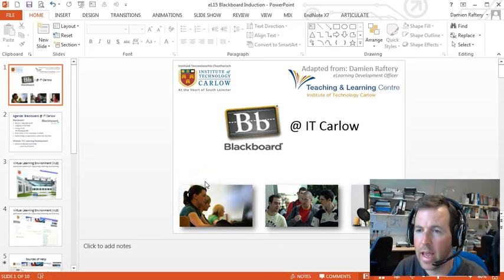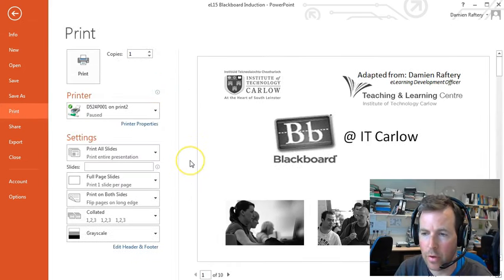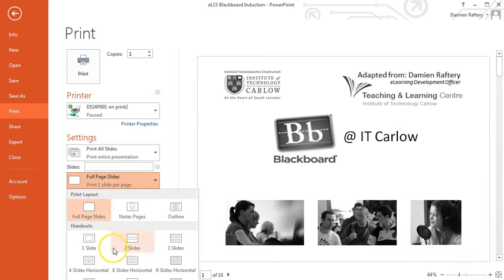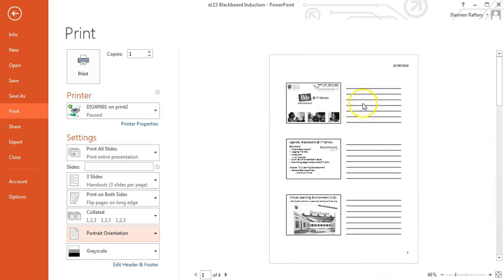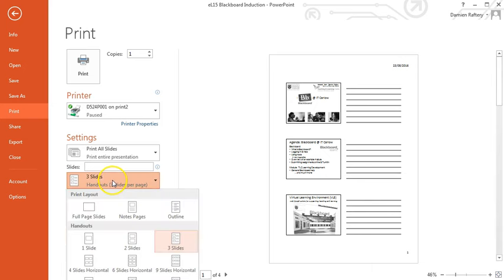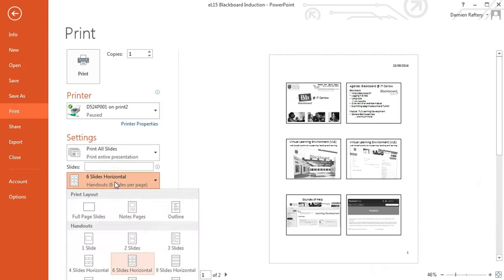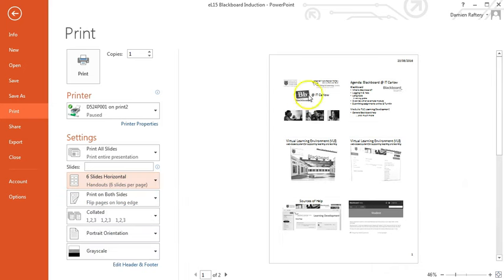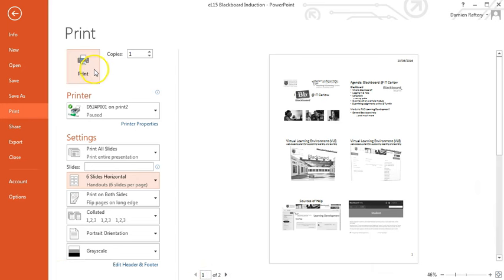How to Print PowerPoint Slides in Handout form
See how to print multiple slides to a page and choose various options